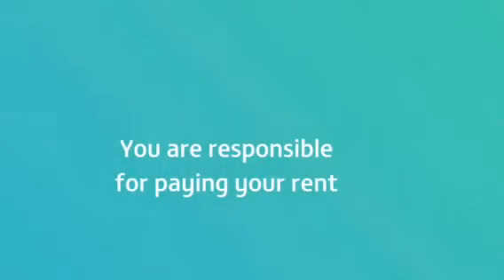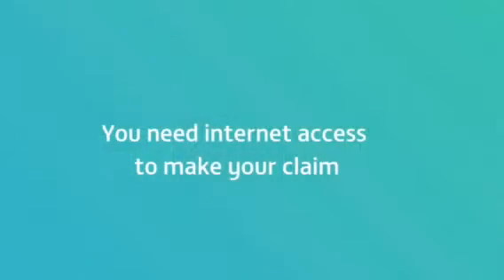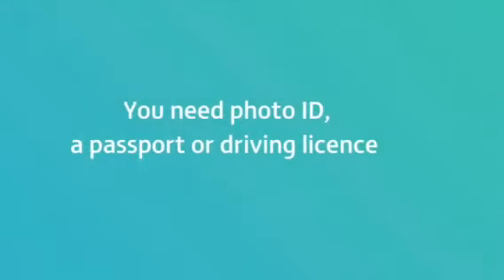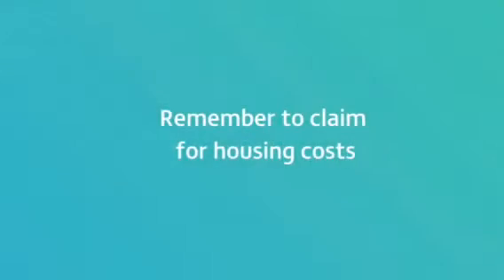Universal Credit is a big change. Laura highlights key things you need to know.